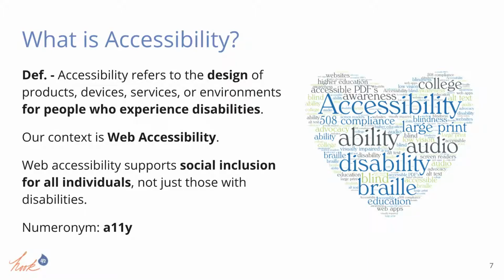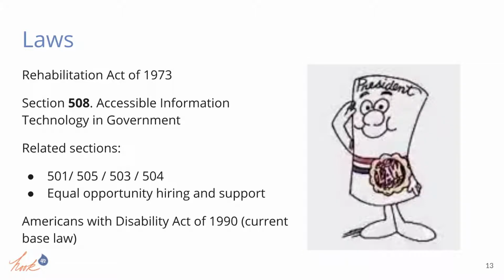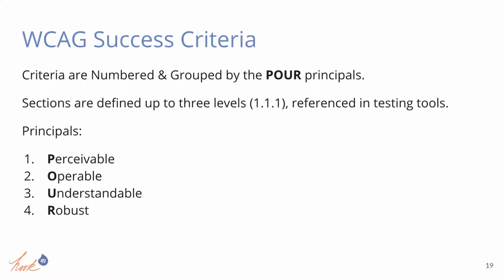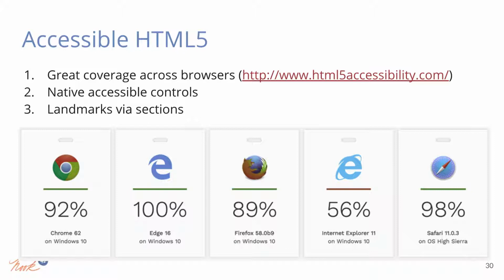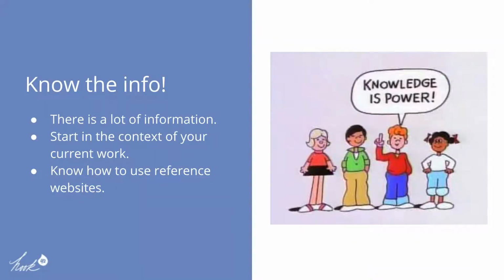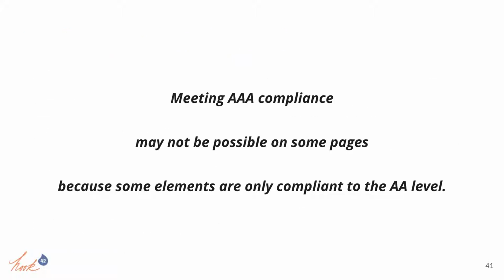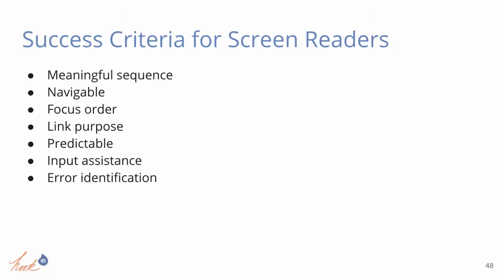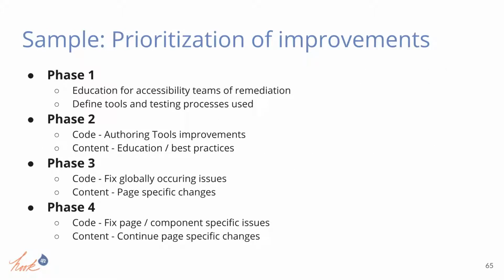Which Accessibility Tools are Right for You?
aimeerae

As an organization who needs to step up their accessibility compliance, accessibility testing and remediation is a big deal.

Accessibility testing has a lot of moving parts! There are so many tools. So many! Plugins, suites, crawlers, dashboards, CI tests, and more.

Will only one fit all of your needs? ;)
Build vs. buy some vs. buy vs. free? Is "free" free?
This is not a session about "what tools did our team use". This is a broader overview of the a11y testing tool types, challenges and benefits of the different types, rough costs (when applicable), and the best use cases for them.

When searching for tools, you can find lists of tools, but not comprehensive comparisons of tools to make the decision of which one(s) to use and buy for your need.

We compared a vast amount of tools to analyze and choose the best for our need as a digital agency specializing in accessible design and development and for our clients' needs as public entities requiring multiple levels of compliance.

A developer's tool needs (and budget) may be much different than a larger organizations need for multi-site dashboards and reporting experiences.

All levels of experience can get value out of this session.

Target audiences:

Tool procurement teams
Developers (get a list of tools for a11y testing)
Website "Owners" / Stakeholders responsible for compliance
Project Managers
Dev Team Managers